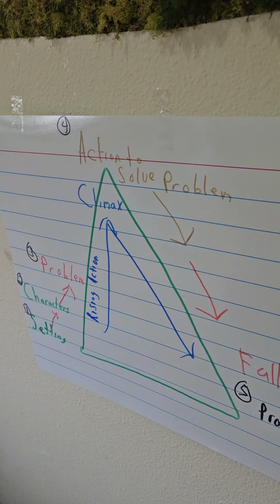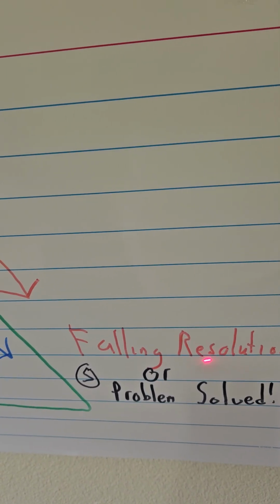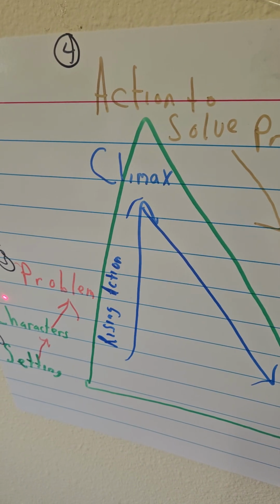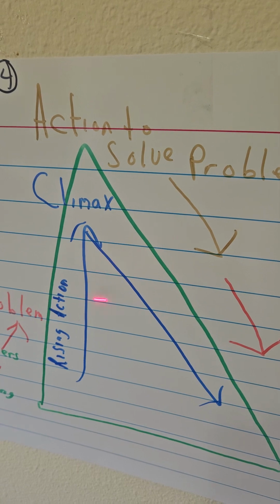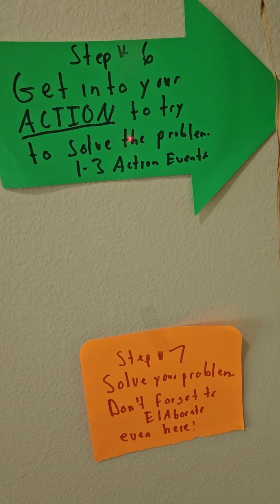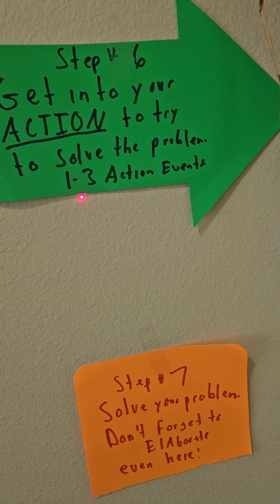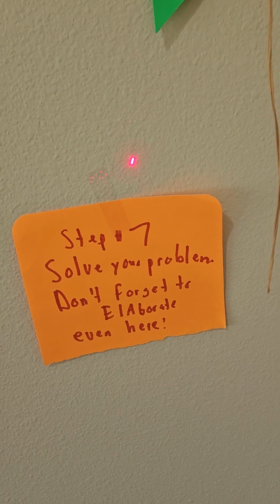Quick Tutorial 7 Steps to Write a Narrative Story 2 Be NO IDEA How To Write a Story? 4 Teachers